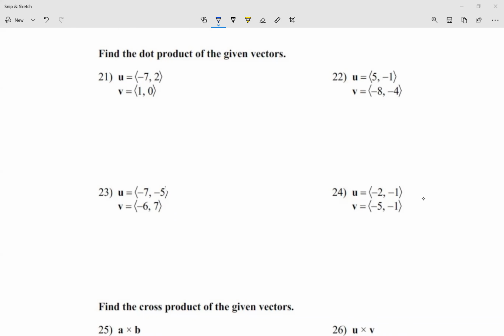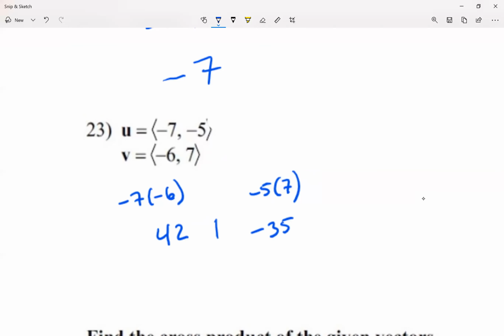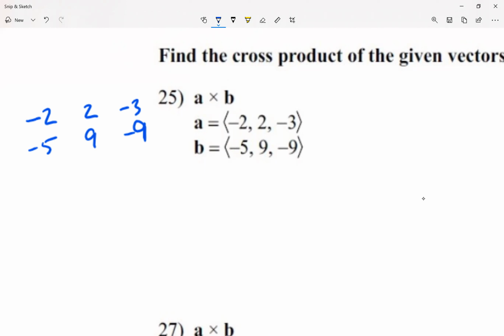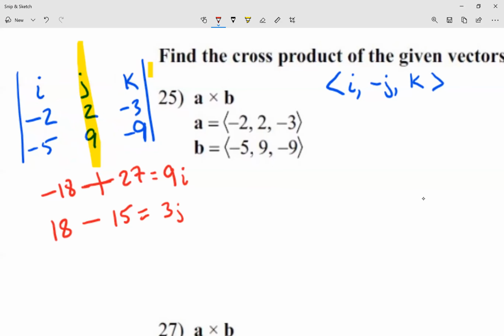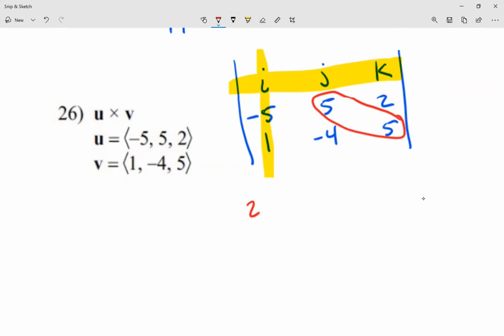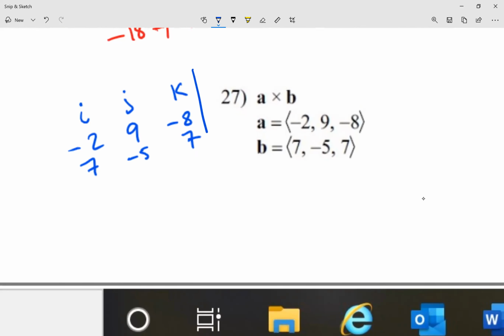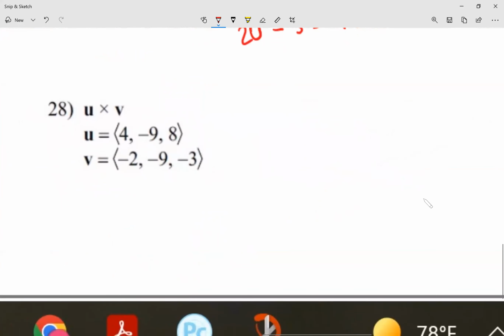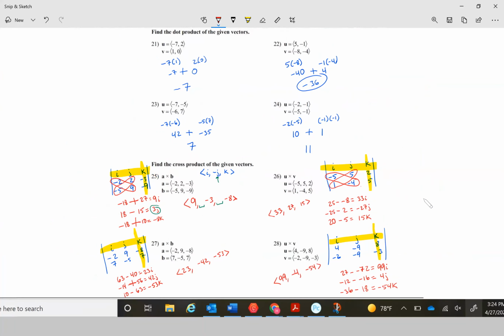Leonzo dot product and cross product